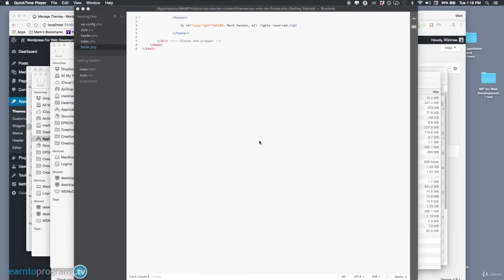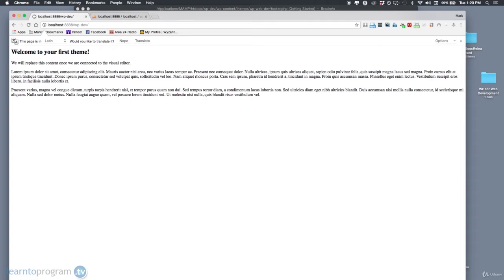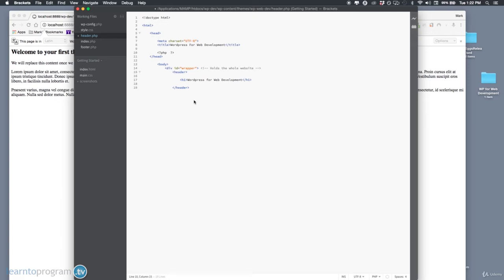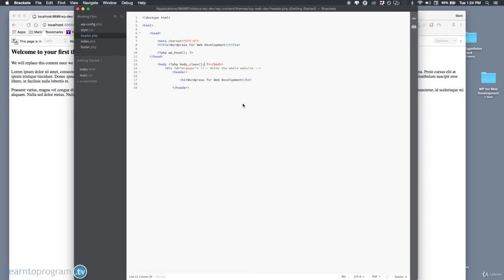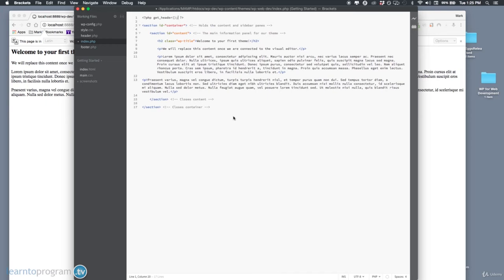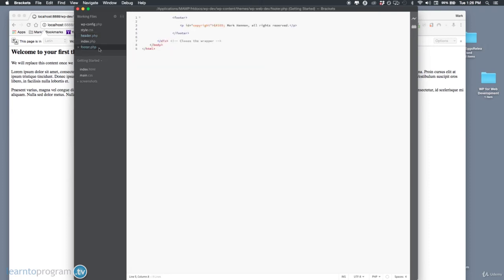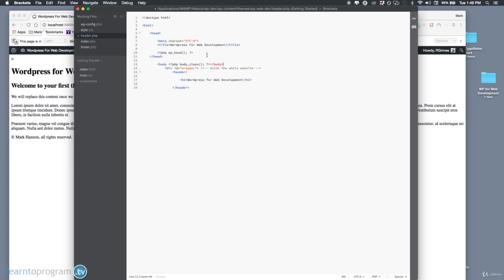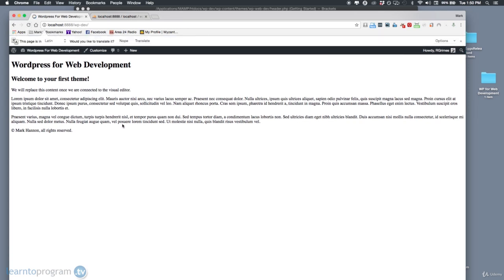WordPress for web development by Mark Hannon (part-7)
It's a full course.So please see All videos regularly.
Course Name:WordPress For Web Development.
Instructor:
Mark Hannon
Professional Graphic & Web Designer

Perhaps you want to start creating professional web sites. Maybe you want to start a small freelance business or take control of your own business web site. Maybe your a designer dipping a toe in to the digital world.  Or, perhaps, you just want to learn to develop complete sites in Wordpress the right way.

Whatever your reason if you want to learn the in's and out's of Wordpress, this course is for you.

This isn't a course that teaches you how to type content in to existing Wordpress themes!  This program is designed to give you full command of the Wordpress environment so you can make dynamic web sites that look anyway you want and are easy to update and maintain.  You're diving DEEP into Wordpress discussing theme development, mobile ready sites, templates and much, much more.

You'll work with Wordpress expert Mark Hannon as you develop your Wordpress skill set. This course launches quickly as you jump right into developing your own, unique, Wordpress theme. (No more boring, poorly executed templates!)

This isn't a course where you'll simply watch Mark go through the procedures. You'll be invited to work along with Mark step-by-step to make sure you remember and can apply every concept demonstrated. Speaking of hands on learning, the course is loaded with lab exercises and examples to help you immediately apply the skills that you're learning.

No web development or design knowledge is required
Windows, Mac, or Linux Machine

You will learn how to set up a Wordpress website on a local development server
You will learn about the parts of a Wordpress installation and what files you can modify
You will learn how to develop a simple custom theme and activate it
You will learn the proper way to include the CSS and script files in the theme
You will learn how to activate theme features such as custom menus, custom Logo and featured images
You will learn how to customize any page by creating custom page templates
You will learn how to target CSS styles in your wordpress theme
You will learn how to install a child theme based on an existing theme to build on and enhance the parent theme's structure
.You will learn how to use sidebars or widgets anywhere on your website
You will learn how to move a development website on a local server to a live server

People who want to start Developing Web Sites
Designers who want a quick solution to creating dynamic web sites
Programmers who want to get started with the Wordpress platform
Contractors and Freelancers who want to add Wordpress to their skillset.